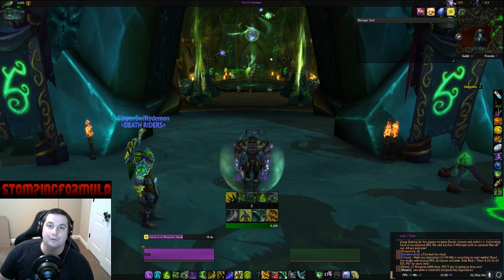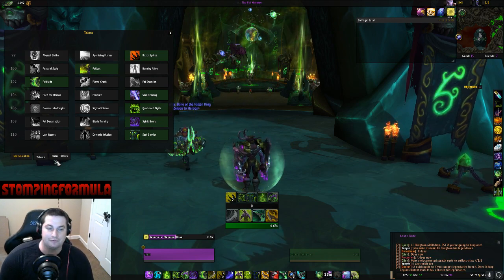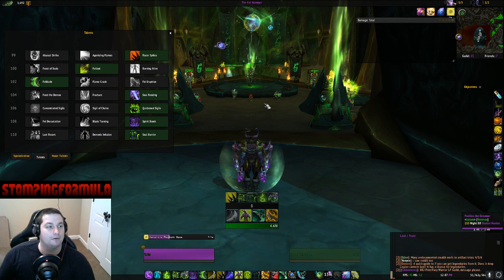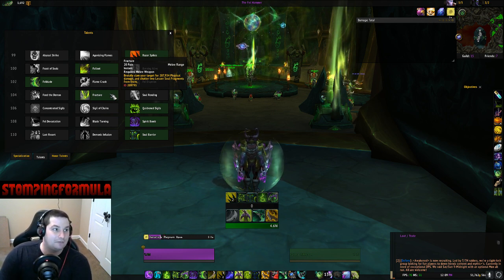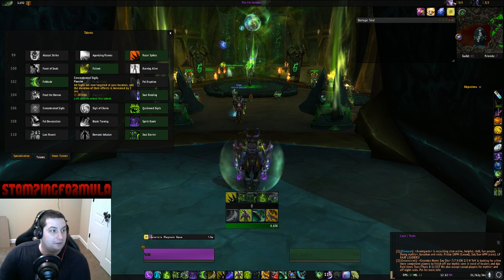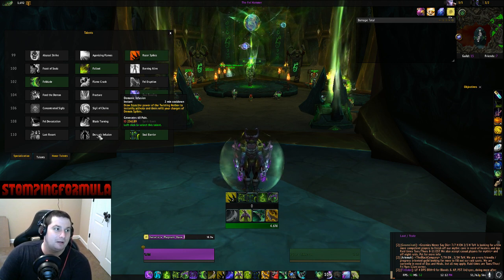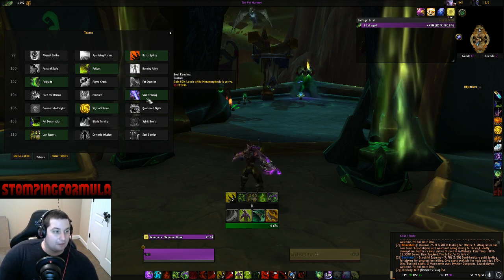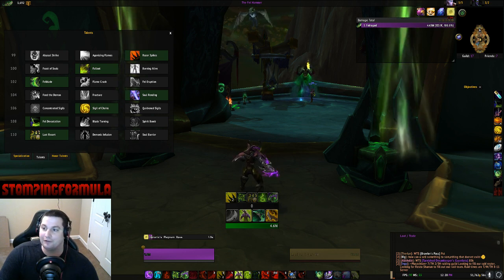7.1.5 Vengeance DH Talents!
This is a video of two different specs that I run as a Vengeance DH in the new patch!! These specs are for 2 different situations!
BattleTag: StompFormula#1272

Also I am aware I said Expansion instead of patch, but can you blame me. it was a HUGE patch for Vengeance. Also... Demonic Infusion.. wow i just did bad.